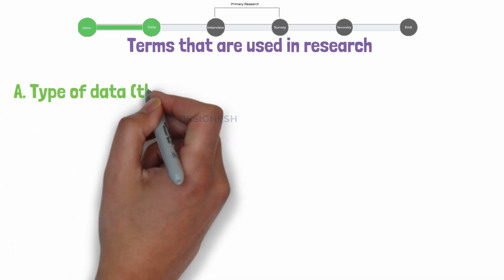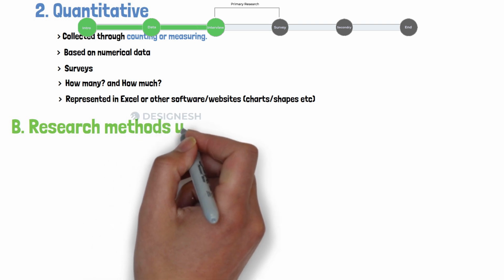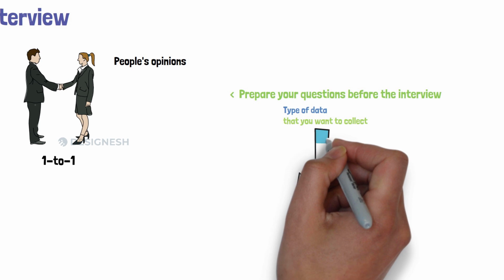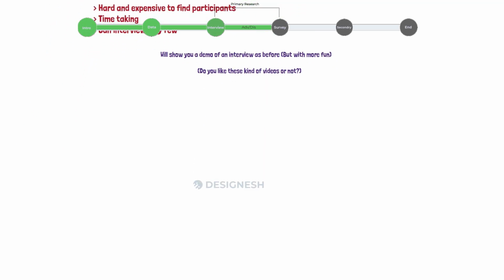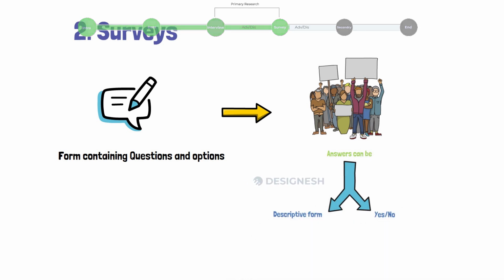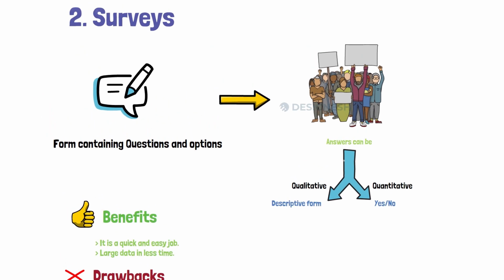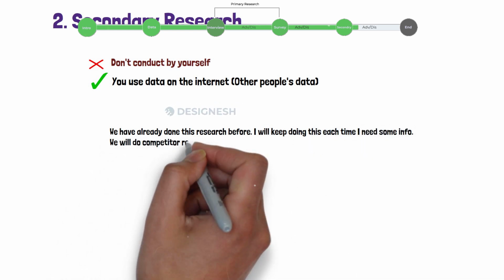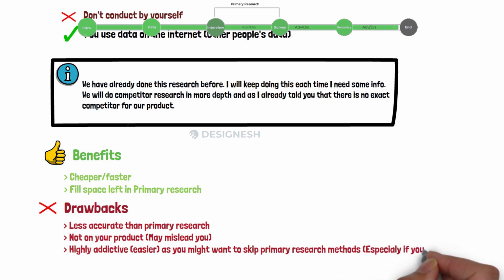UX research methods For Beginners 2024 (Simplified) | EP12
In this video you will know all understand all UX Research methods that are being used in 2024 and its a simplest guide. You will understand all the terms that are used in the UX research methods. This guide is extremely beginner friendly and anyone can understand it. In this video I have divided user research methods into some parts and it answers following questions

What are are 2 types of data and where to get/use each?
What is Qualitative and Quantitative?
What are main types of research methods?
which UX research method we should use for our project?
What is Primary research vs secondary research?
What are the further user research methodologies involved in these

This video basically focused on Define and understand phase of our product that we have been following on. In the first define/understand phase where we are defining our product, how we can utilize different types of research methods and ways to get optimum research data that can help us get a Good product at the end.